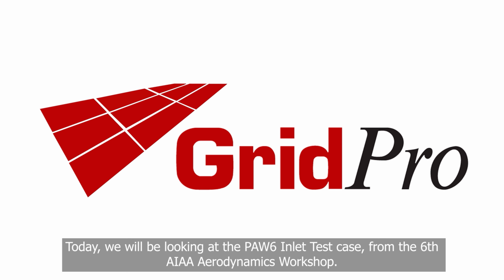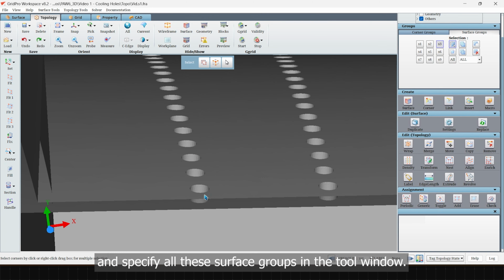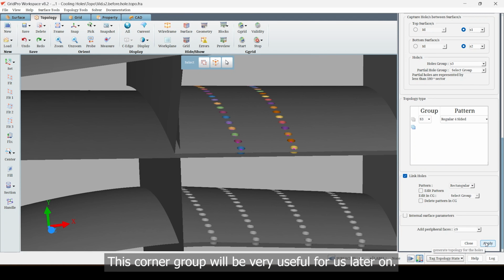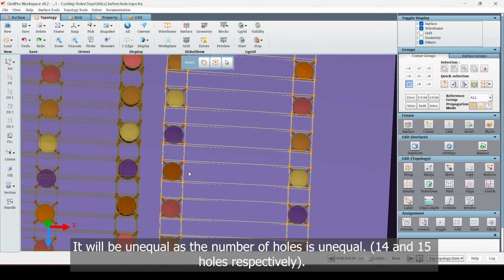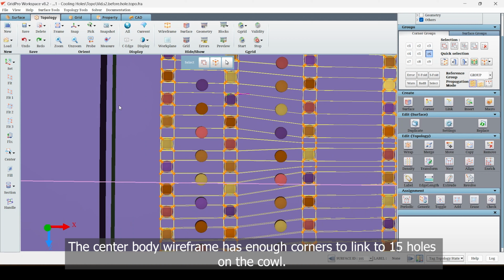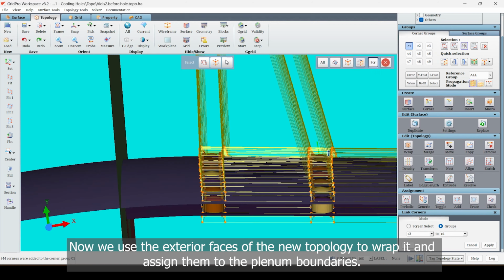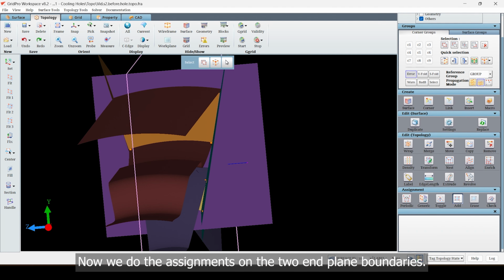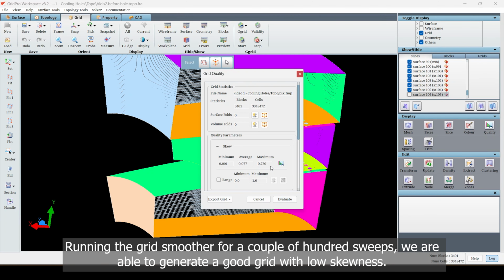3D PAW6 Inlet Test Case - Part 1 : Bleed holes and Plenum Chamber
We will be continuing our series on the PAW6 Axisymmetric Spike from the 6th AIAA Aerodynamics Workshop. More specifically, we will be looking at geometry model 'D', which has fully modelled bleed holes, plenum chambers and vortex generators.

In this video, we will be showing how we can easily create the topology and mesh in the region consisting of the bleed holes and the two plenum chambers, using GridPro's 'Hole Topology' feature.

0:00 Introduction
1:12 Important Note
1:32 Hole Topology Creation
3:41 Linking the lower set of holes
4:47 Linking the lower and upper set of holes
6:37 Wrapping to the boundaries
11:52 Density Modification
12:48 Grid Generation
13:07 End of the video